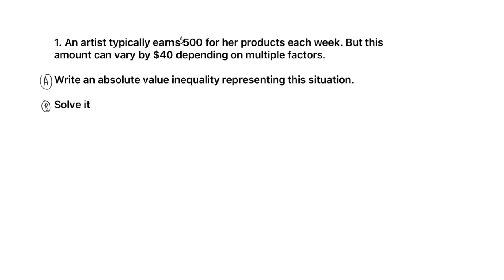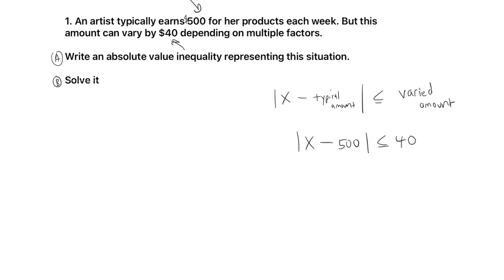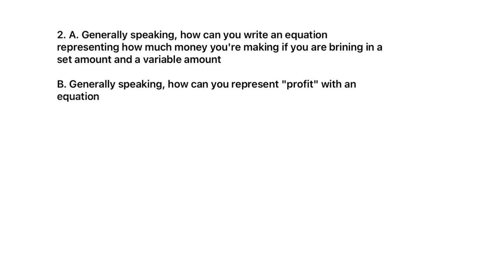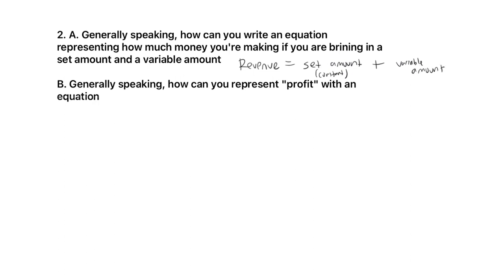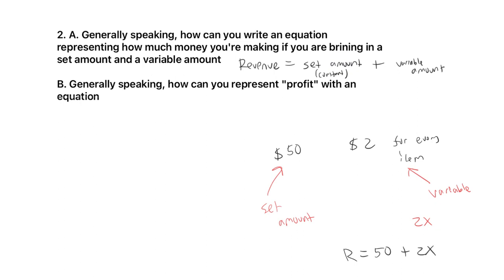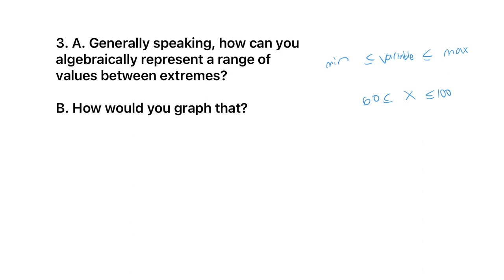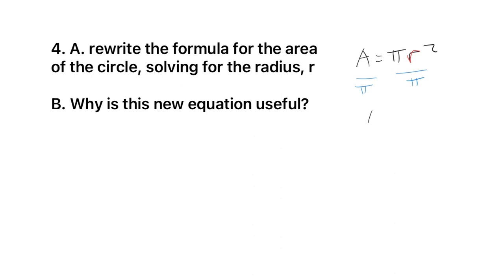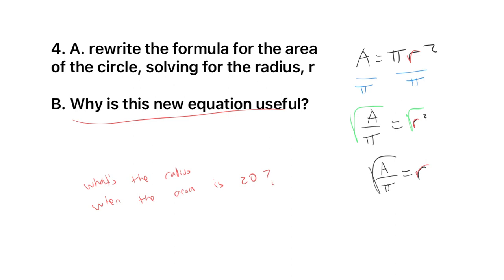the best video you've ever seen in your life that has to do with Algebra stuff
A short video rivaling Gone with the Wind